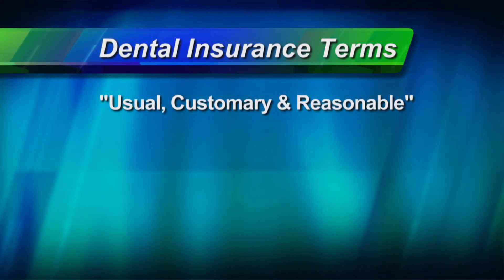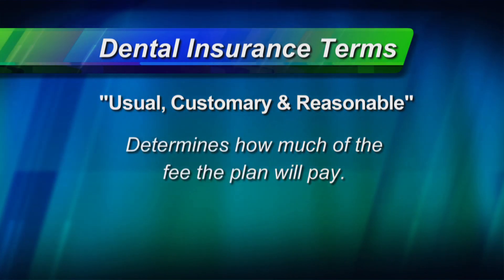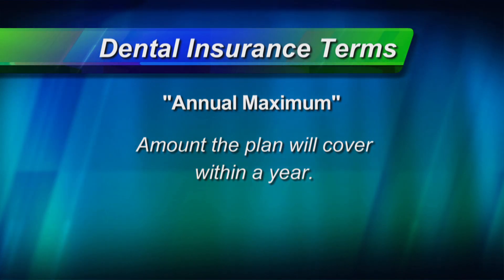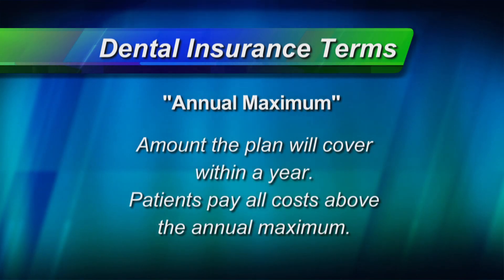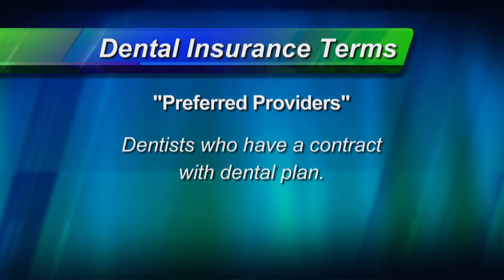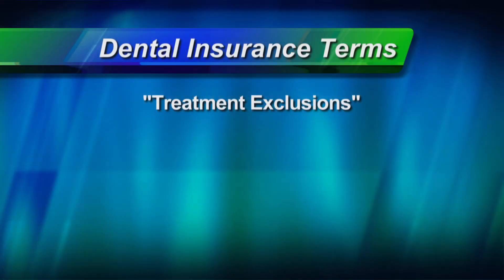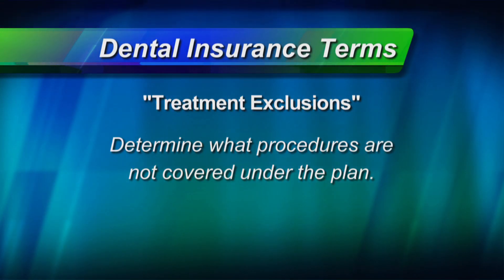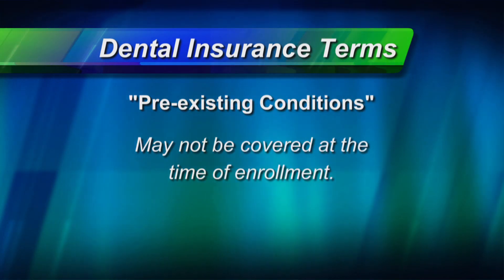Dental Plans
Description